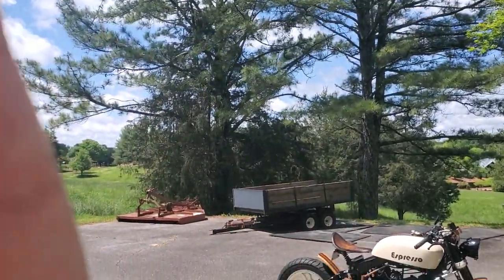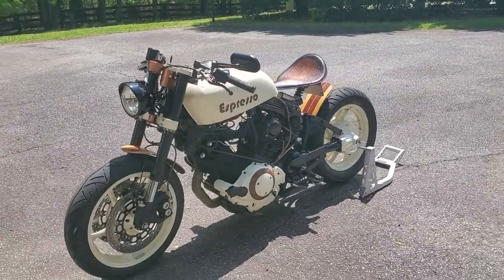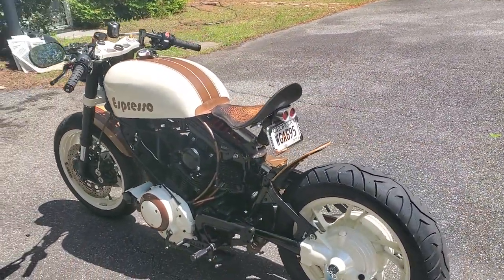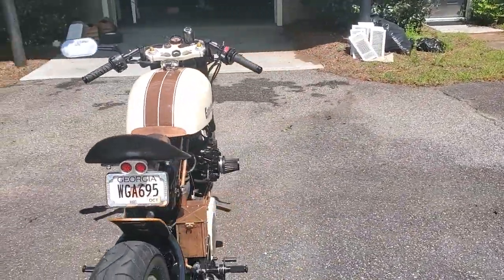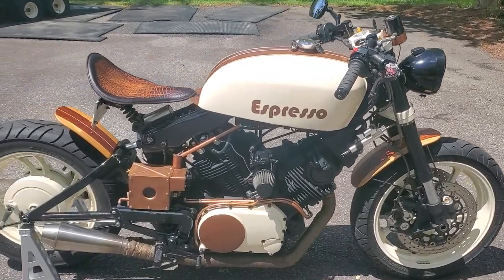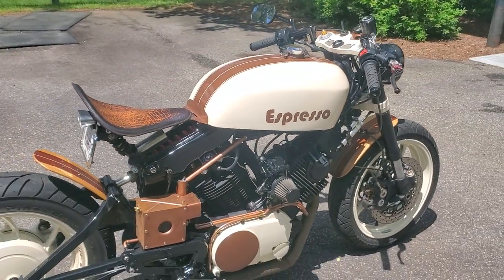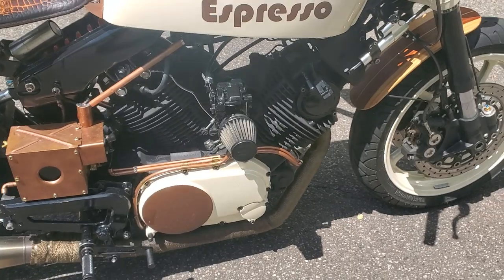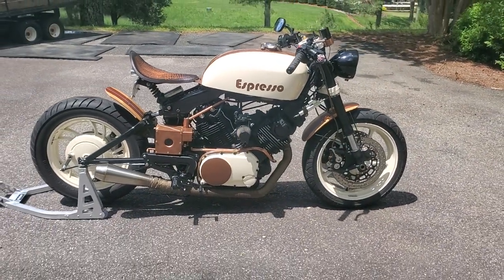Espresso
1982 Yamaha Virago custom